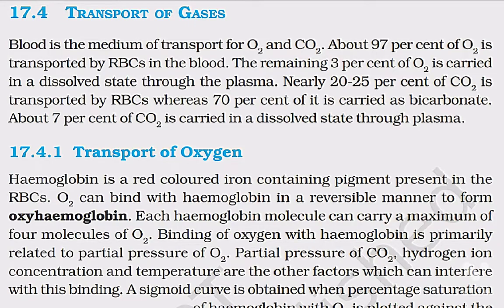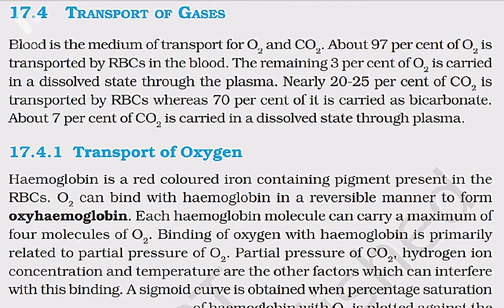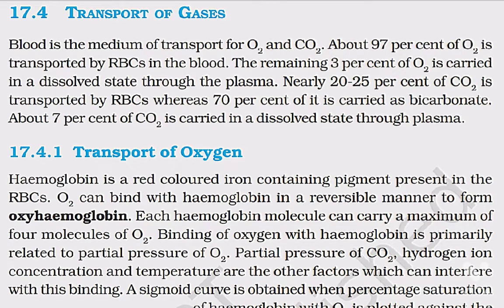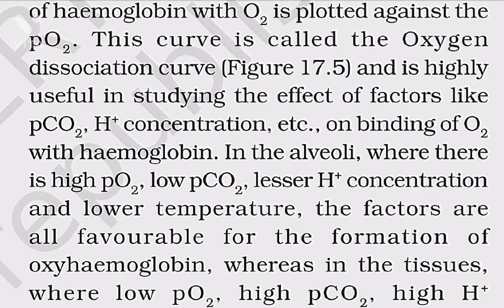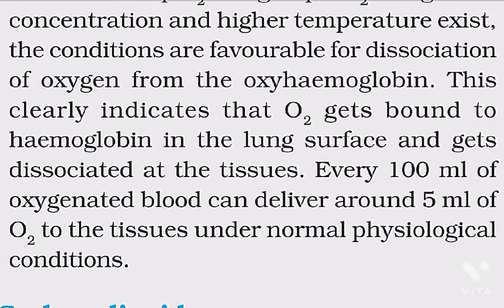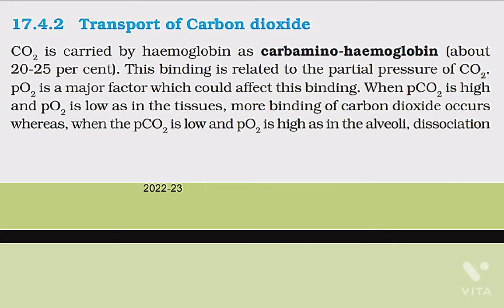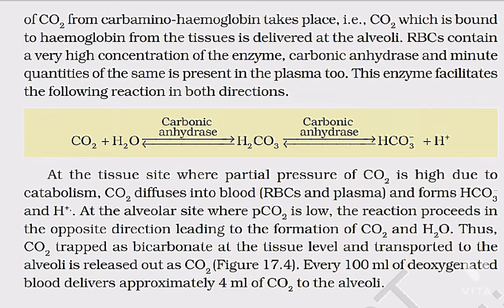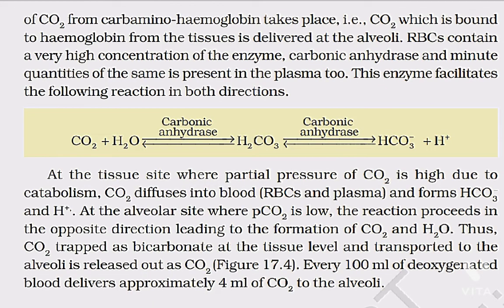Breathing and Exchange of Gases Class 11th Topic : - 17.4 Transport of Gases | NCERT Is Enf